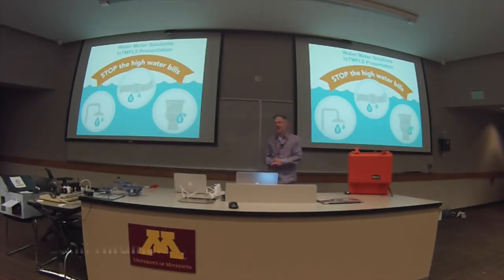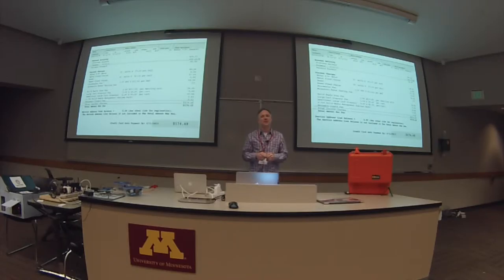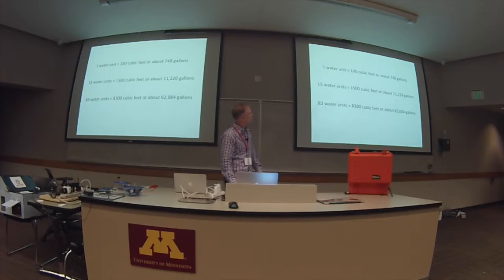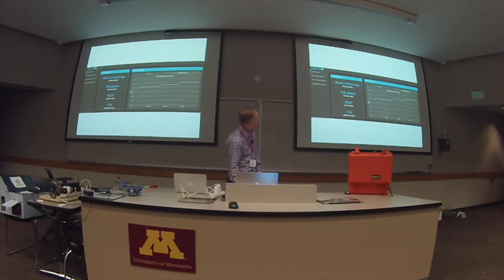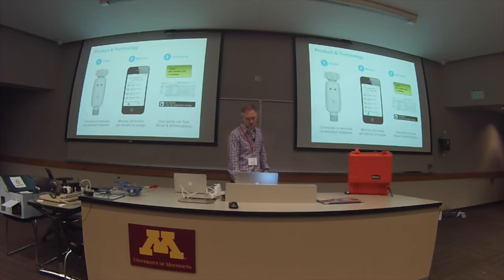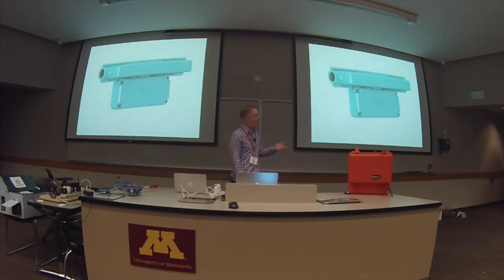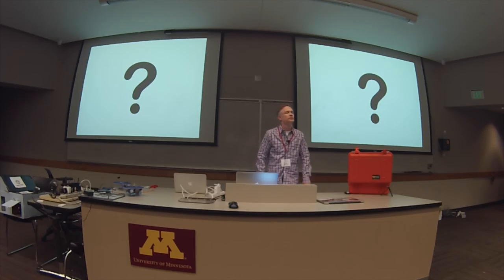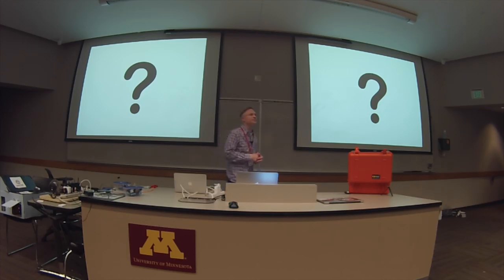SmartHomes Part 3 of 4: 2015 Apr 16, Colin Hirdman, CEO H2OPro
Colin Hirdman is a serial entrepreneur and founder of H2O Pro.  Colin has built businesses in areas of consulting, SAAS, and now hardware!  He enjoys coming up with ideas, building a team, and creating innovative products that users love.  He's now having to balance his entrepreneurial efforts with his 5 month old son and enjoys both challenges!  More info about H2O Pro can be found here.